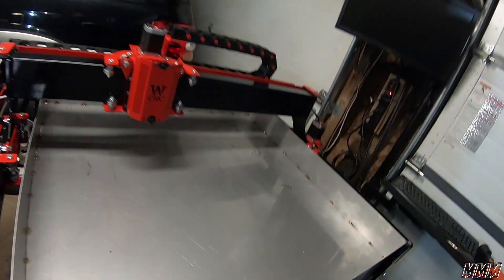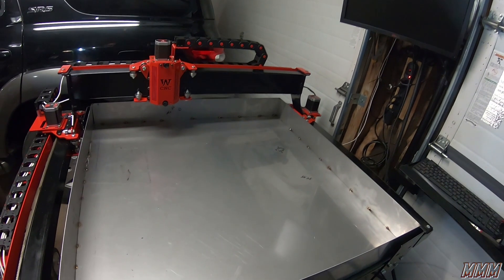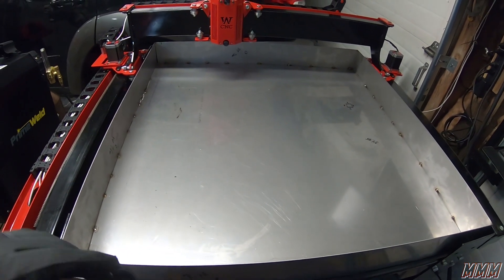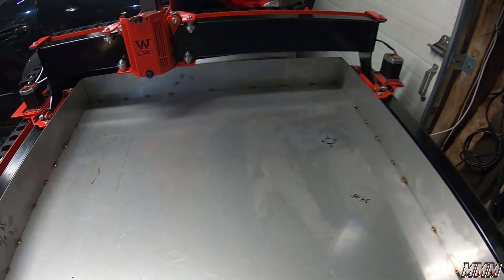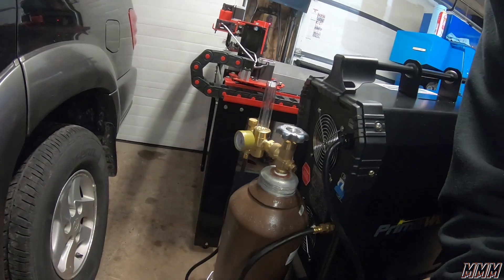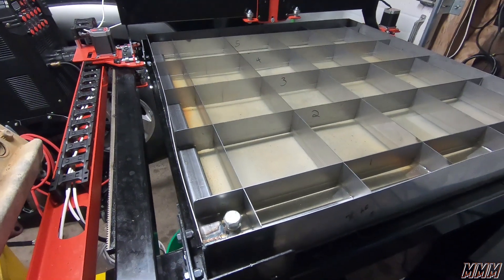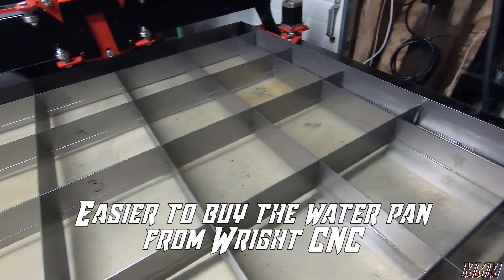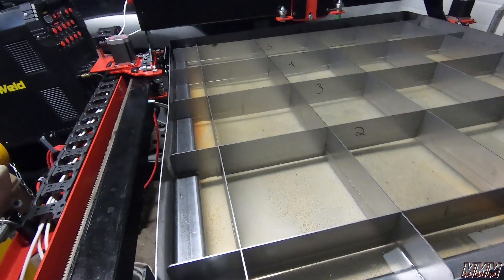Making a Water Bed for our Wright CNC 2x2 Plasma Table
In this video we TIG weld our Stainless Steel Water Bed. Montage!

Primeweld TIG225x
Hypertherm 65